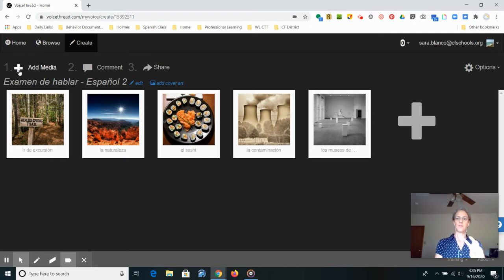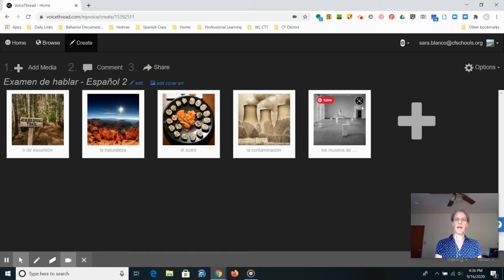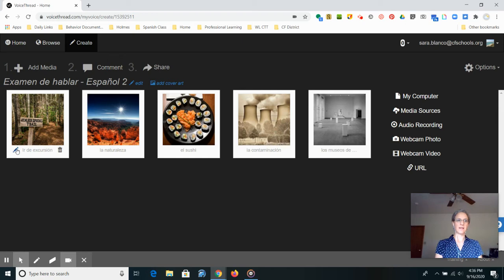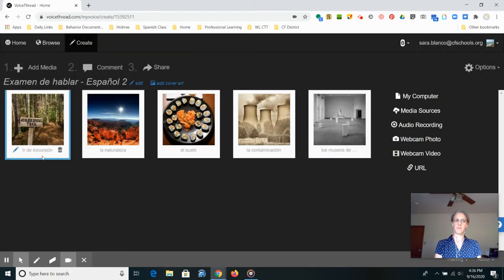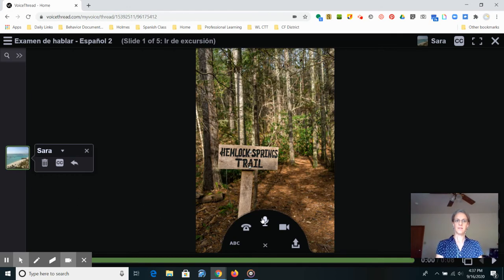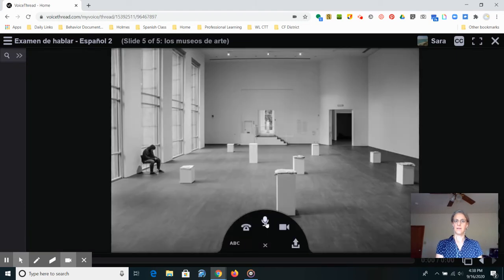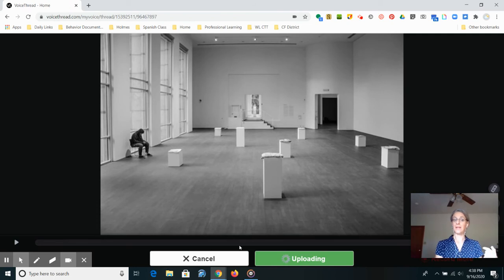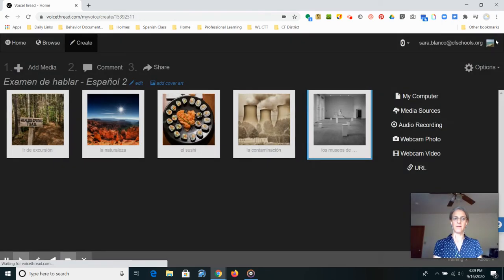Esp.2 - Voicethread Tutorial